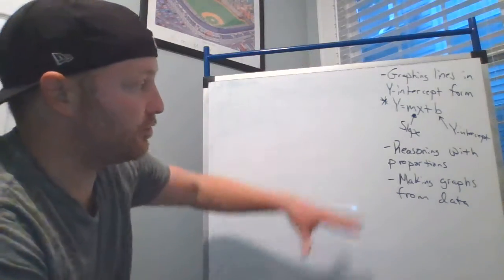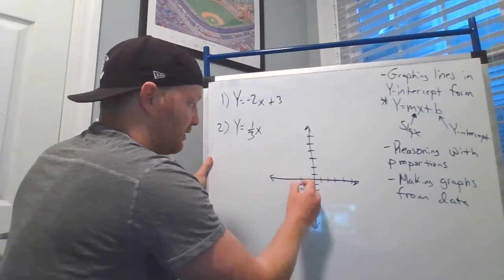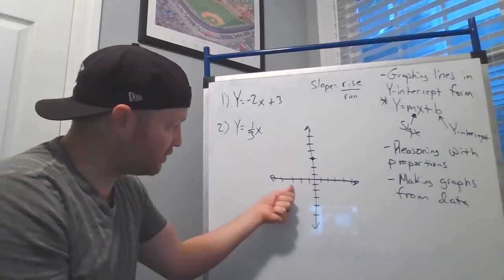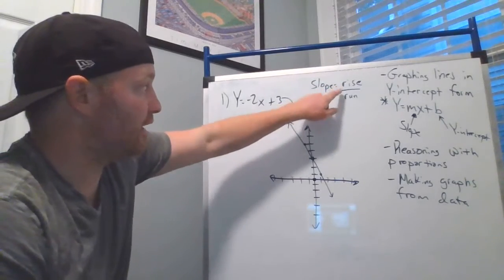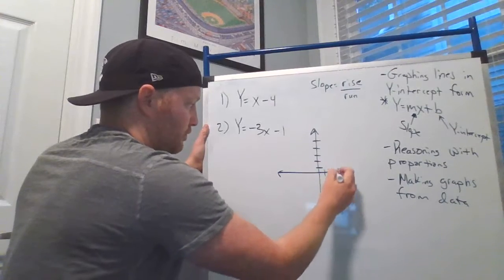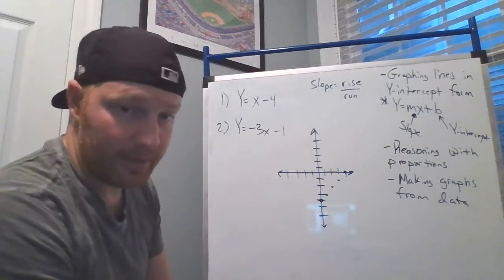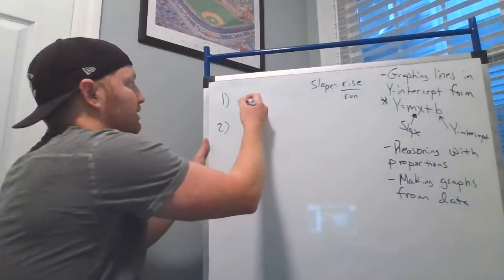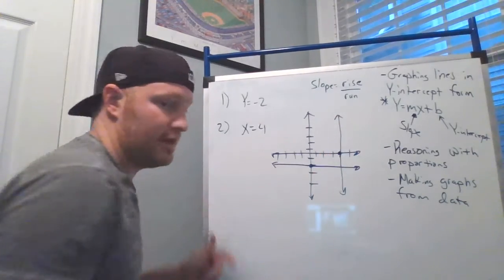Graphing lines in y = mx + b form (slope-intercept)